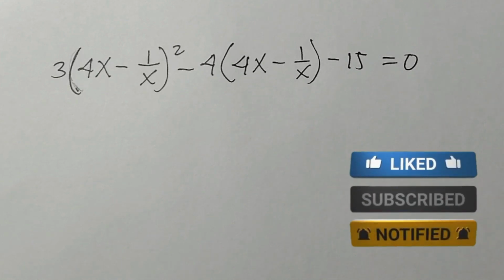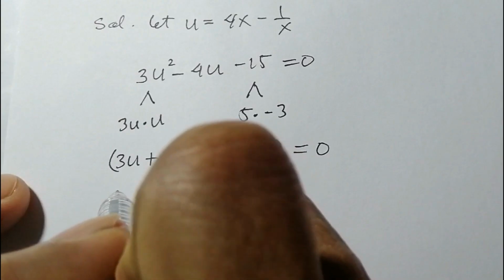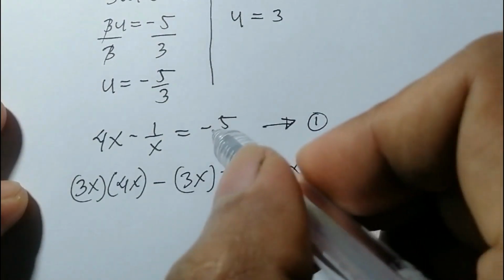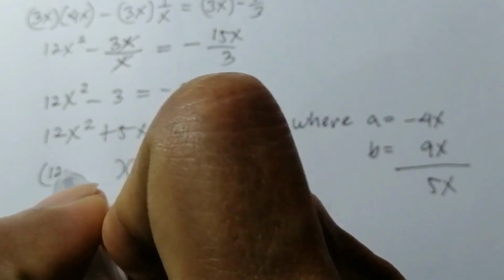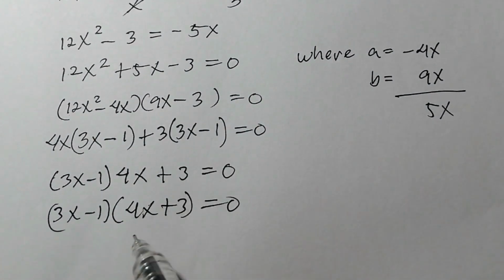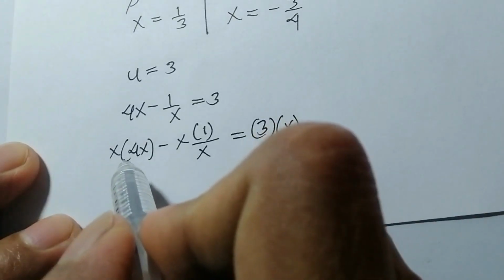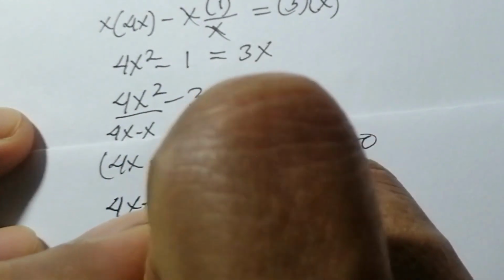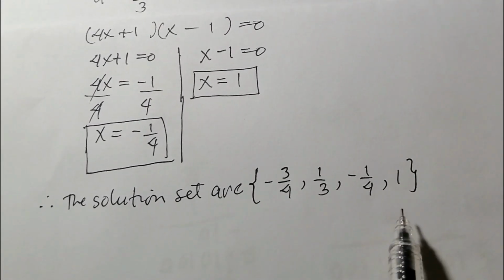How to find the solution set of a quadratic equation?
This video explains how to solve quadratic equations by finding the sets of solutions that satisfy the given equation.Please join me on my Filipino cooking and Mathematics tutorials.